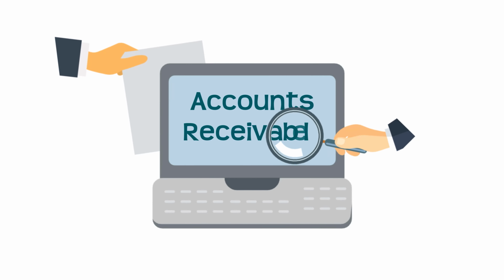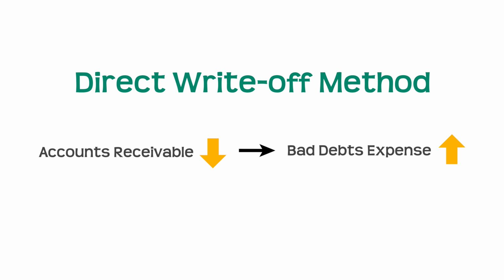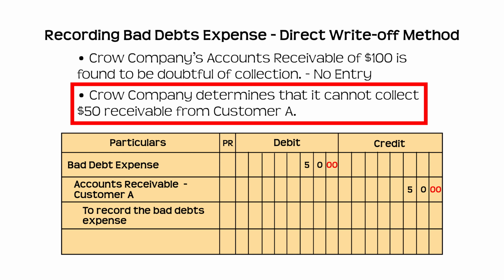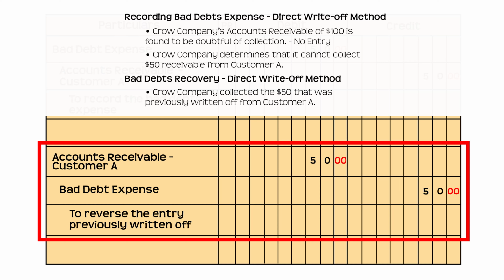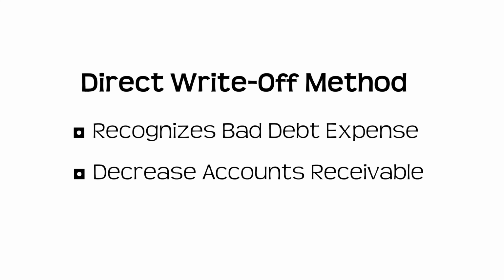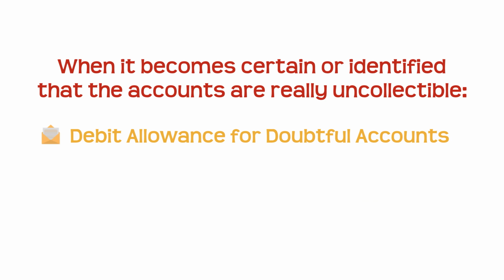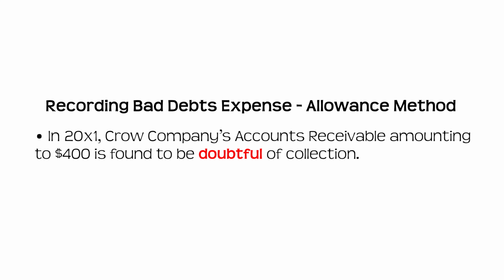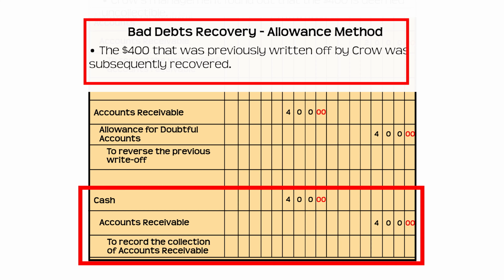Doubtful Accounts or Bad Debts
Unravel the mystery of Doubtful Accounts or Bad Debts in accounting! 💼 Explore how businesses handle unpaid debts and assess the likelihood of recovering them. From analyzing customer creditworthiness to adjusting financial statements, learn how Doubtful Accounts impact the bottom line. Join us to understand the significance of managing Bad Debts for financial stability and decision-making!